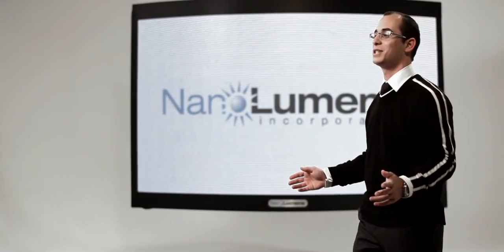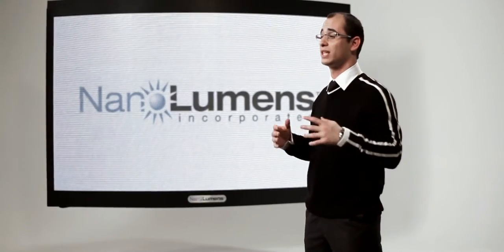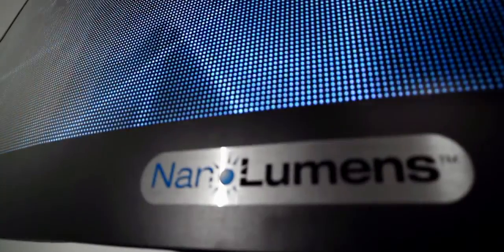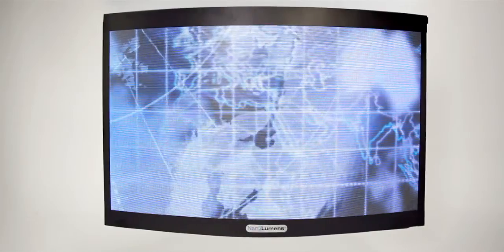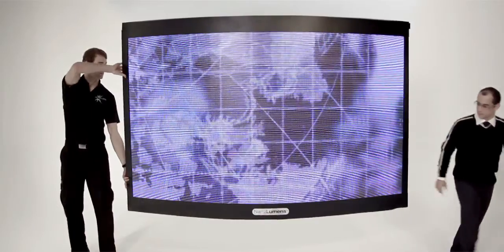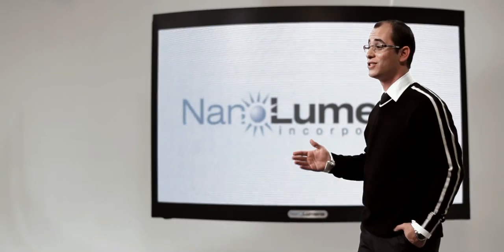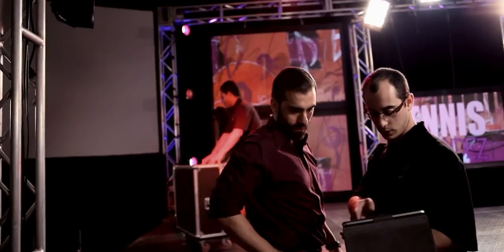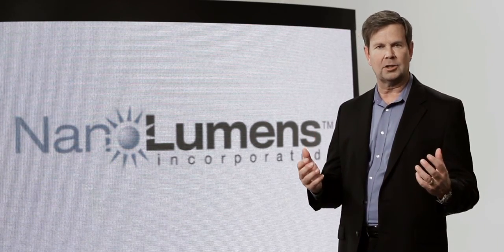Unbranded Nanolumens Video